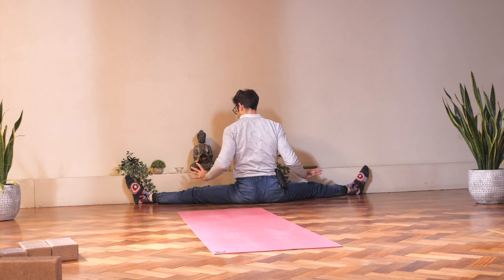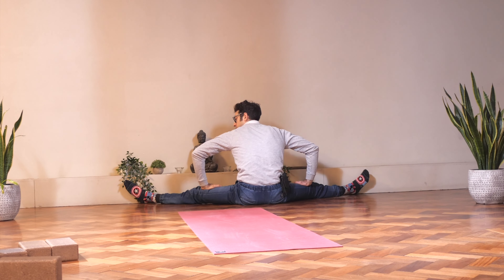Increase Your Middle Split Flexibility with This Exercise (Chest to the Wall Split)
In this video, I'm going to teach you an excellent middle split flexibility exercise: the chest to the wall split!

Have a nice stretch!

Elia.